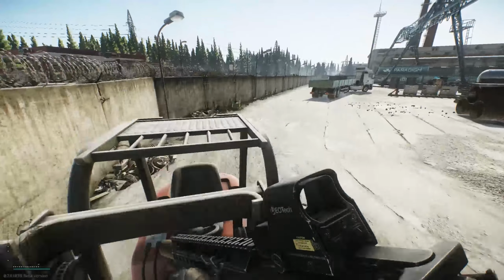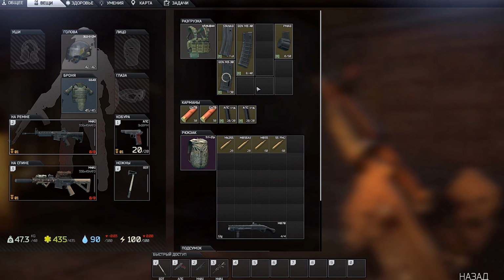Escape From Tarkov - Patch 0.8.0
WIPE!